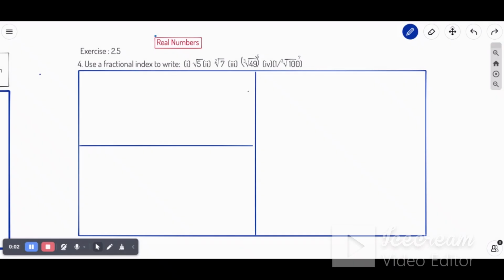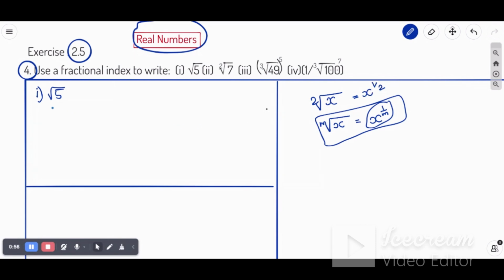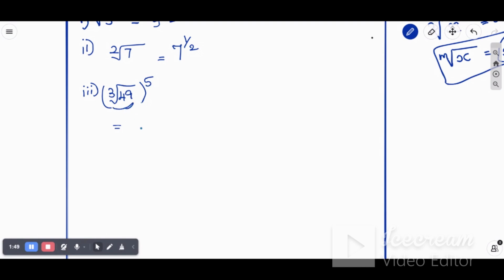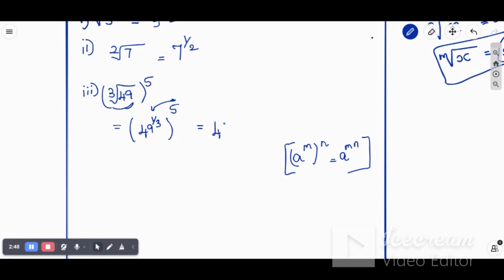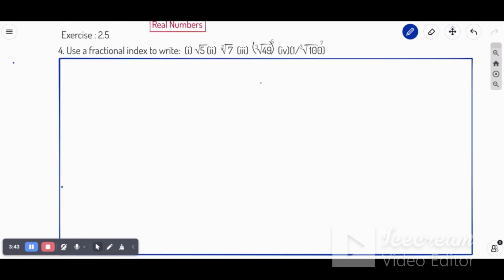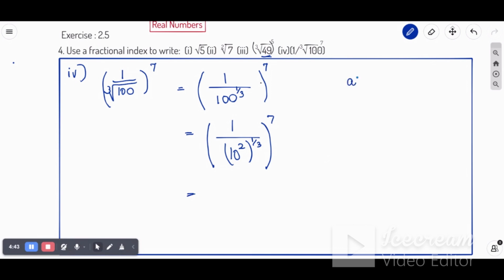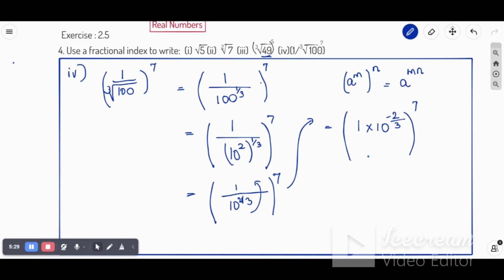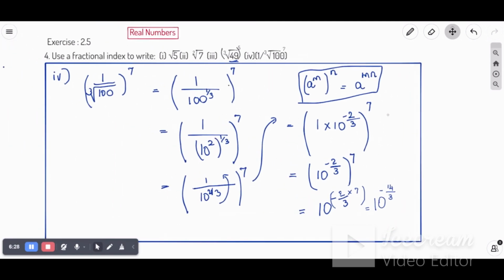IX-RealNumbers -Ex:2.5-4 (2024 2025)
9th Maths Exercise 2.5-4th  Question

4. Use a fractional index to write:
(i) √5      (ii) 2√2        (iii) (3√49 )^5   (iv) (1/3√100)^7